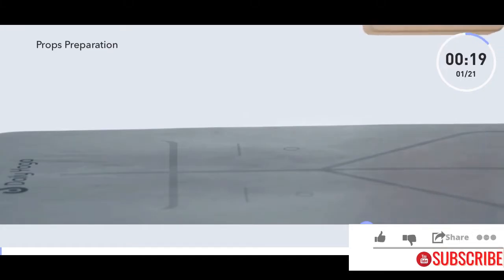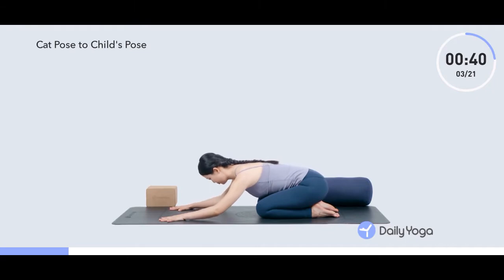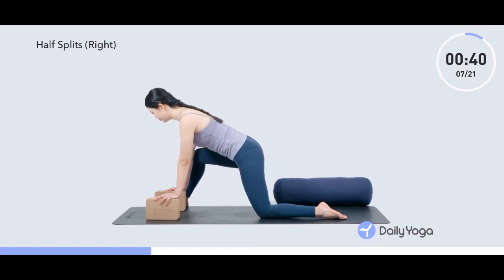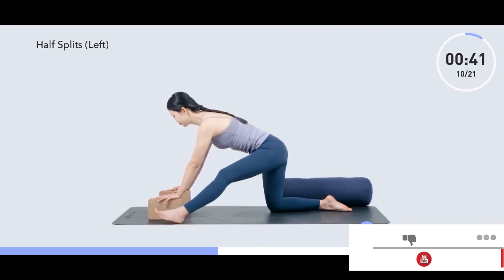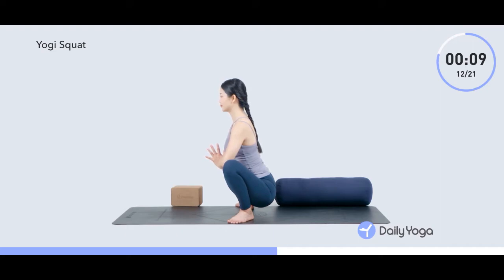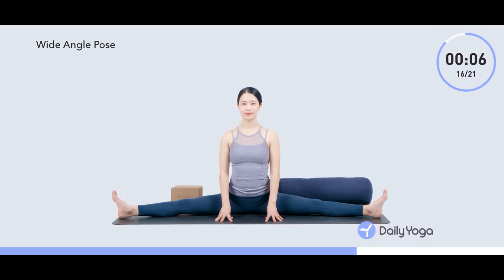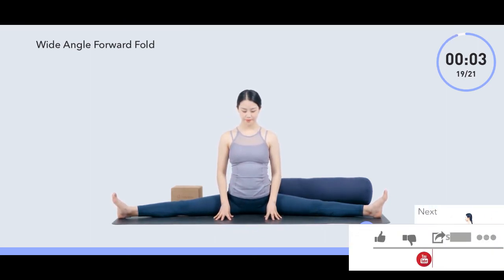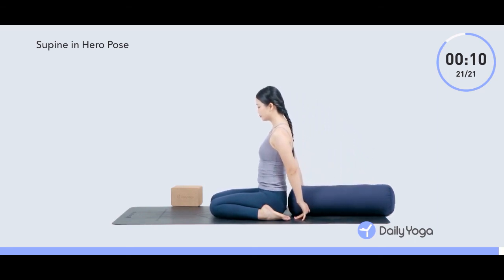1 of 5 ចុកពោះពេលមានរដូវមែន? ហាត់តាមវីដេអូនេះបាត់ភ្លាមនិងហាត់រាល់ថ្ងៃការពារ Menstrual cramp Relief